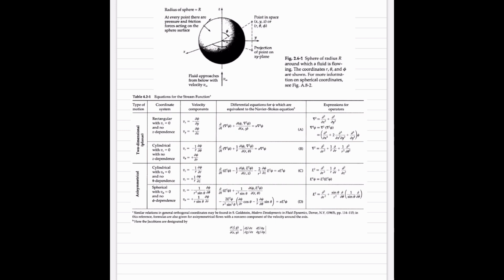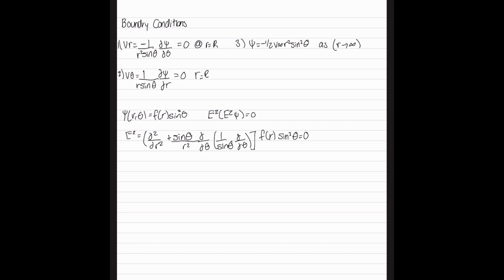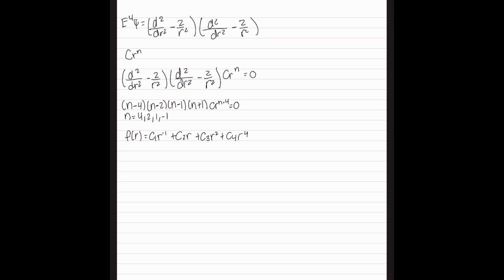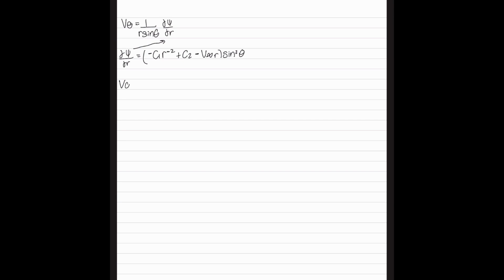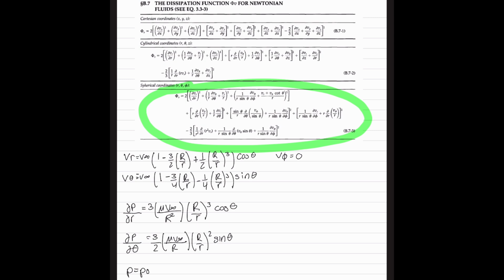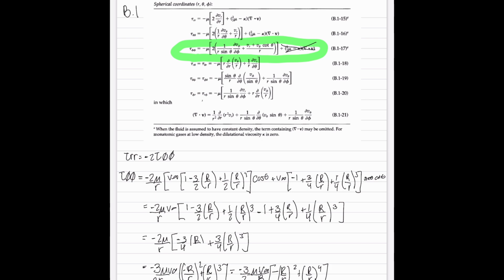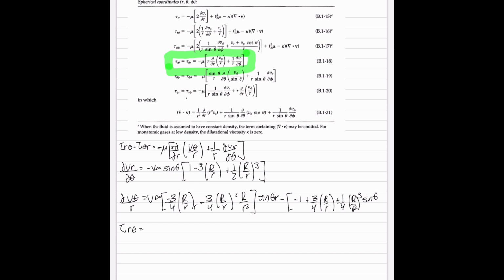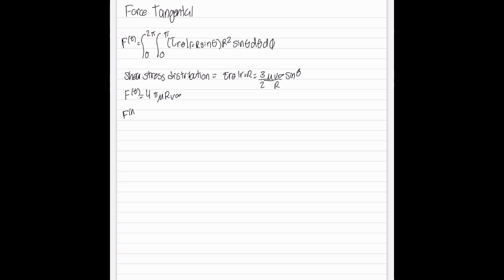December 8, 2024